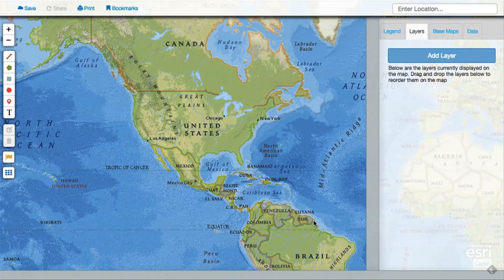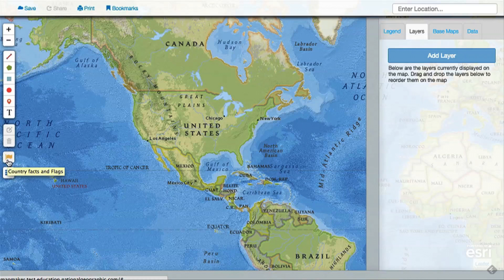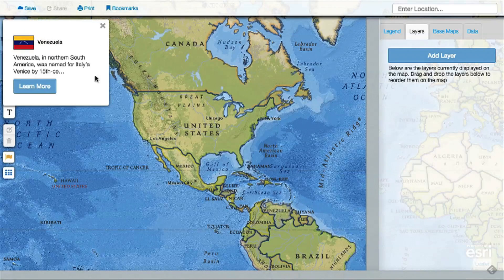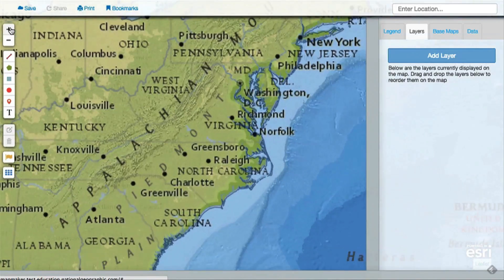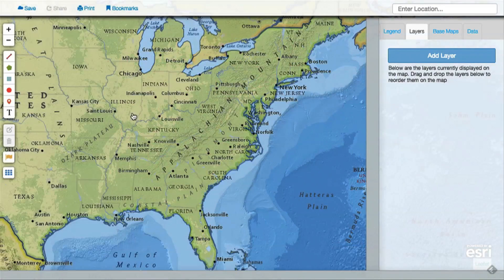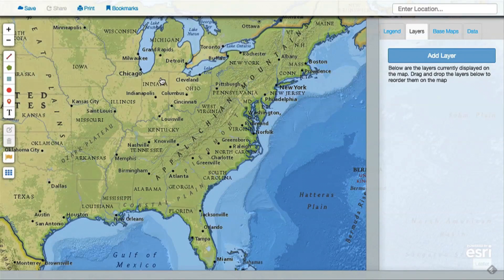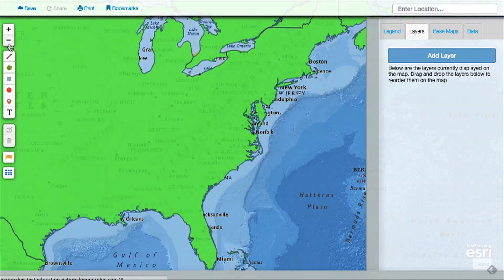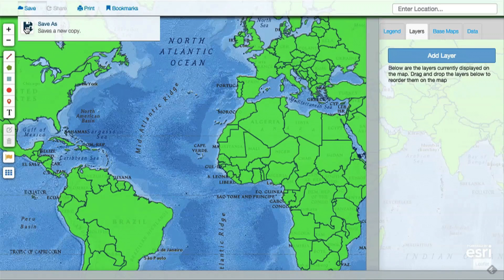MapMaker Interactive Tutorial 8: Country Facts